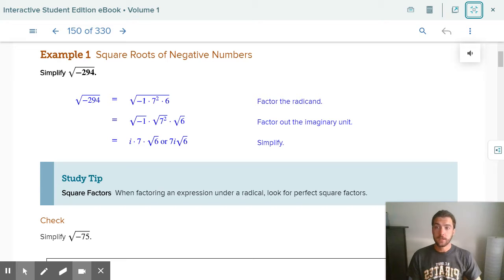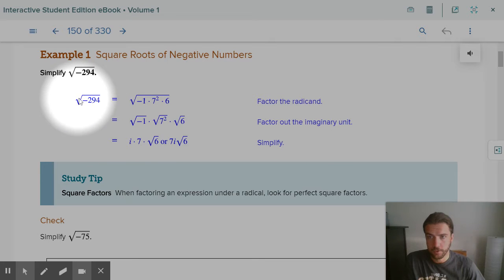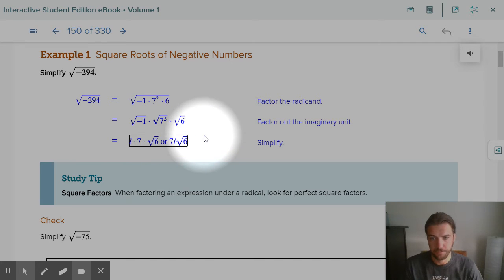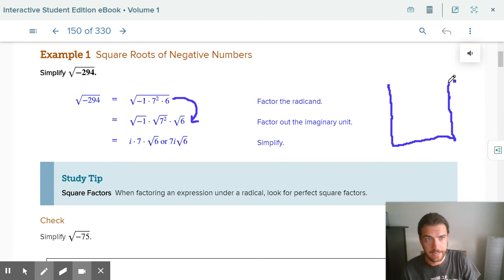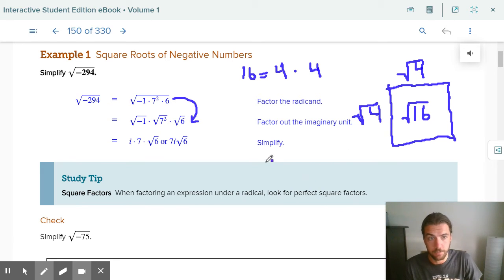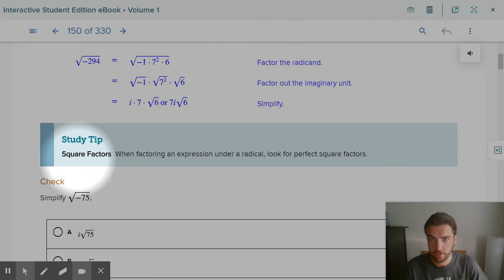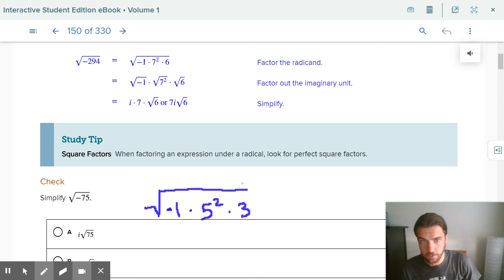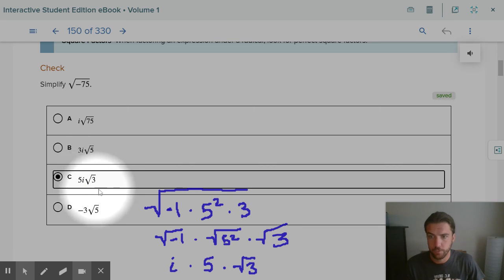3-3, Example #1, Square Roots of Negative Numbers